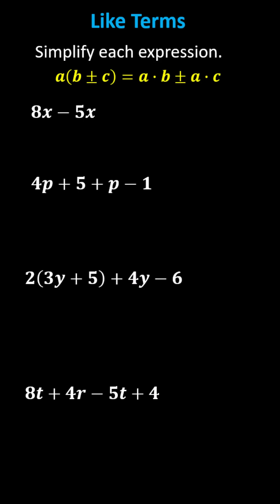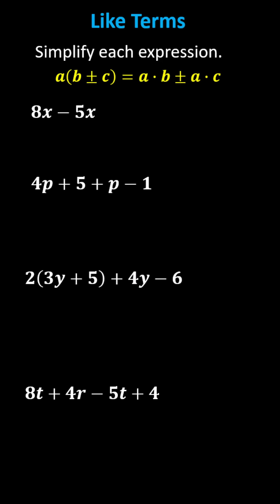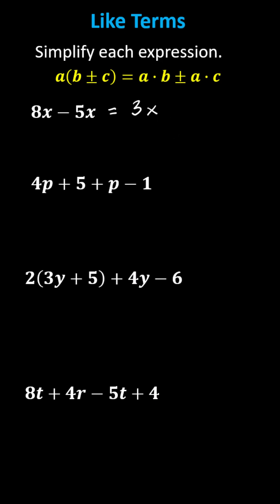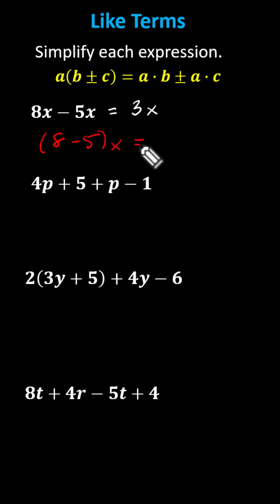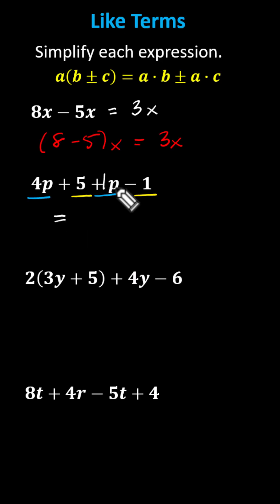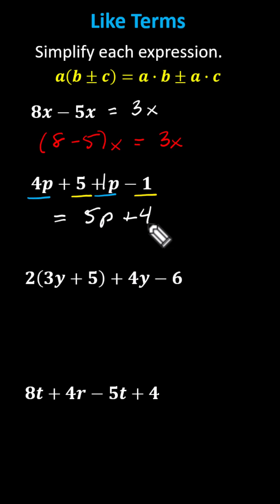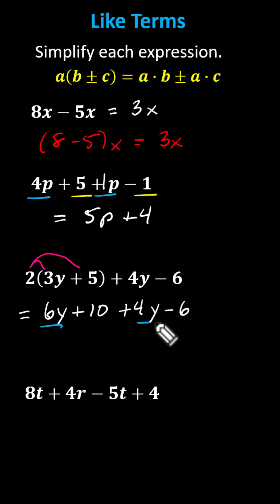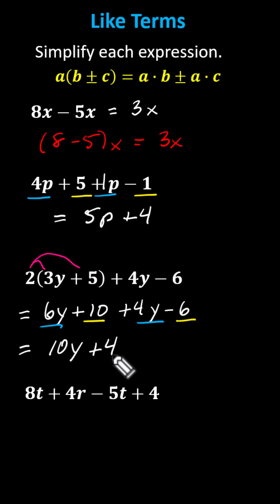Simplifying Variable Expressions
This video explains how to simplify variable expressions using the distributive property and combining like terms.